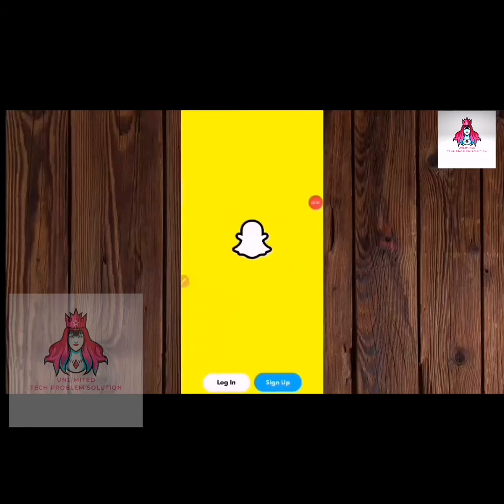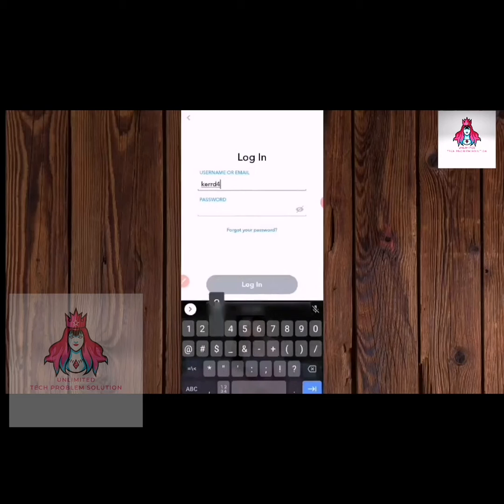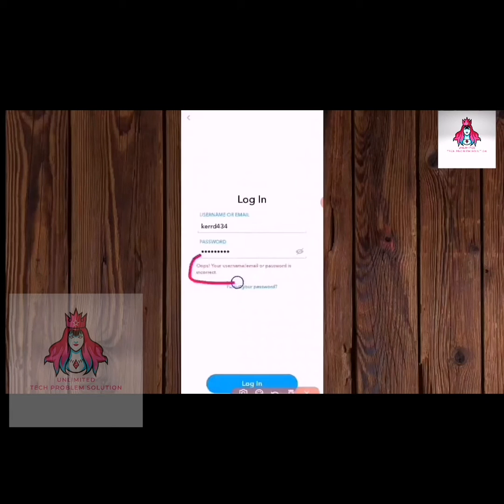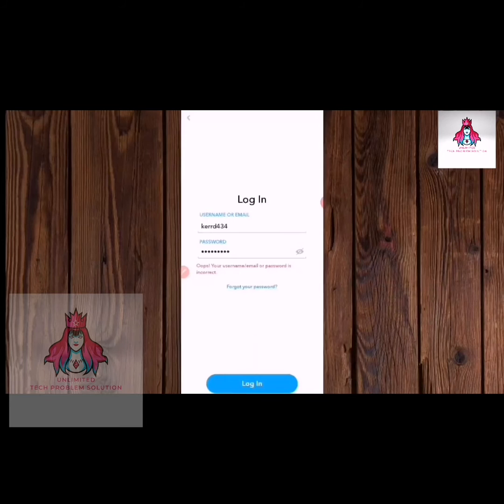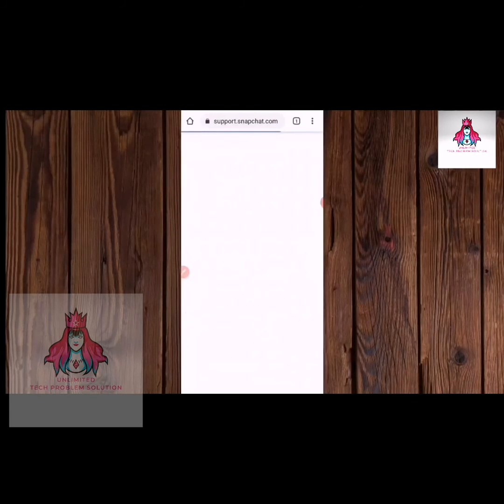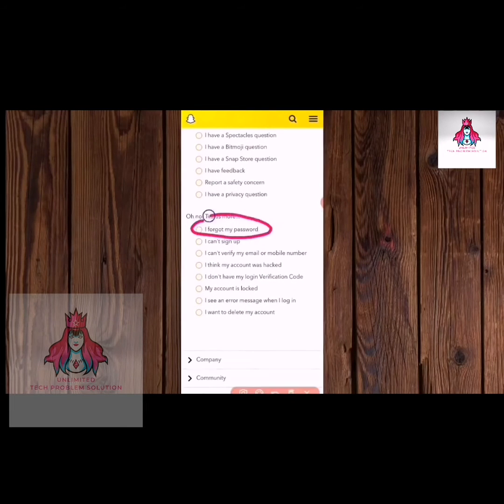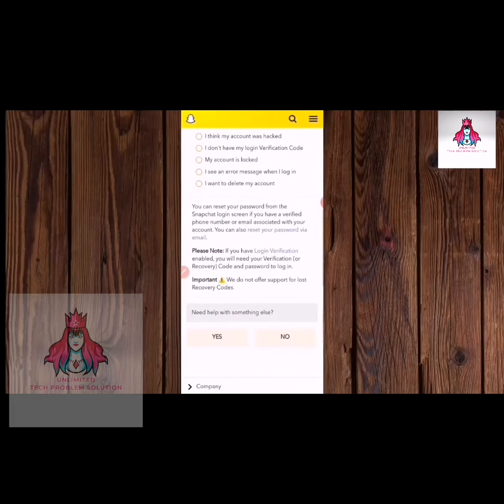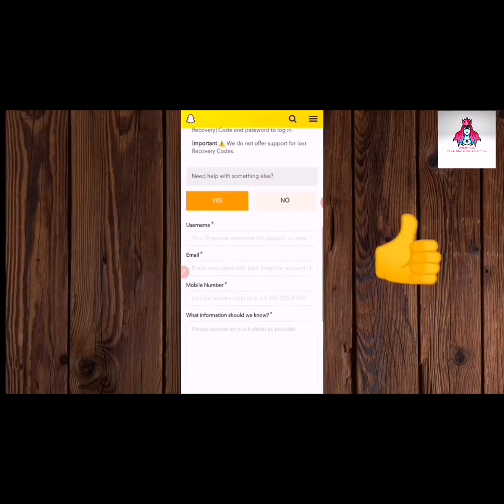How to Recover SnapChat Account without Phone Number and Email (2022)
Step by step on how to recover snapchat account without phone number or email.

If you forgot your SnapChat password and you don't have access to your email and phone number, then this is the best way to recover it and reset the password.

How to Recover TikTok Account without Email and Phone Number